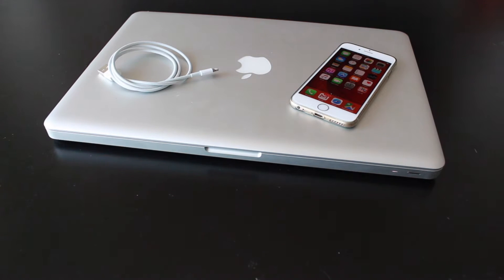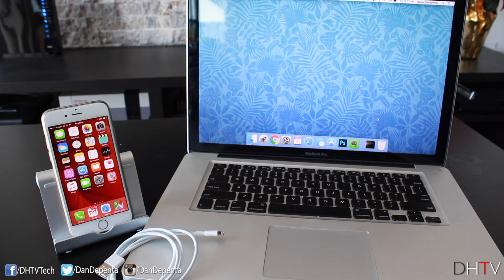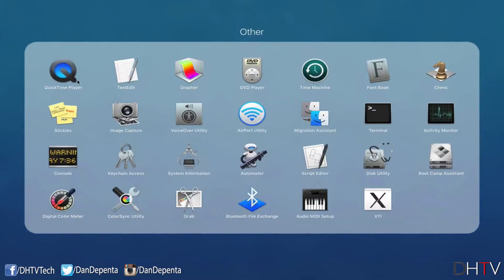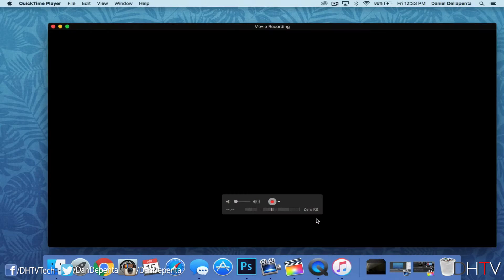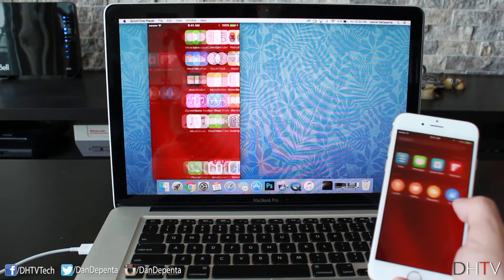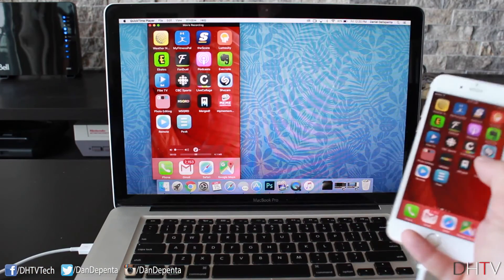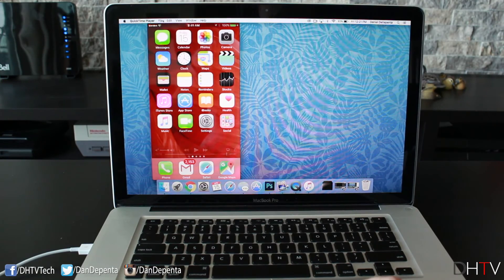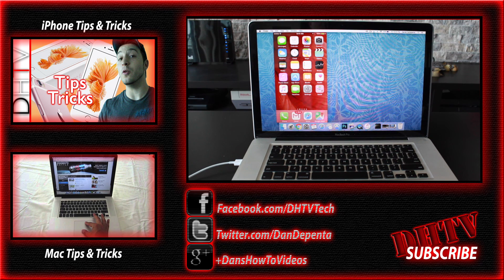How To Record Your iPhone Screen To Mac - iPhone, iPad, iPod Touch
Here is how to record your iPhone screen to a Mac. This will also record your iPad screen and your iPod Touch Screen.